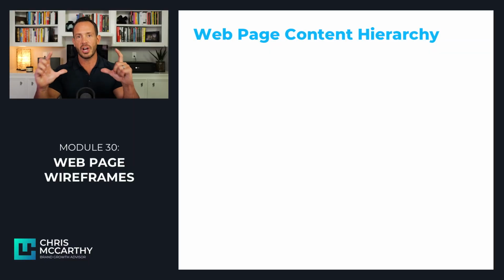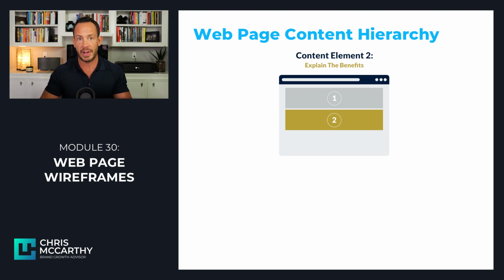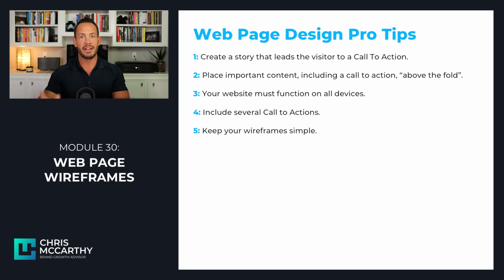WEB PAGE WIREFRAMES: How to Organize Web Page Content for The Greatest Engagement and Results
In today’s session, I explain how to build effective web page wireframes that serve as the blueprint for designing your website. Learn how to strategically organize content, define a clear hierarchy, and guide your visitors on a journey that ends with meaningful action.

📥 Download the accompanying action guide to start creating wireframes that save time and ensure a smooth design process

This video and guide are part of my FREE Brand Builder Masterclass, which includes 35 video modules, over 50 proven frameworks, and step-by-step guides to help you build a successful brand.

Let’s create web pages that convert visitors into loyal customers!